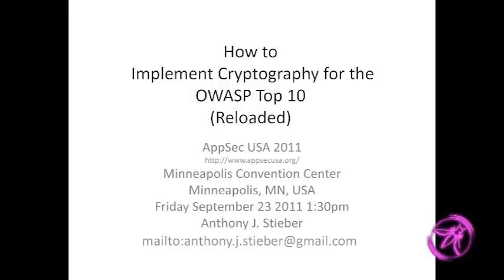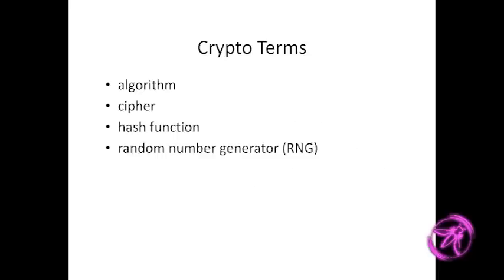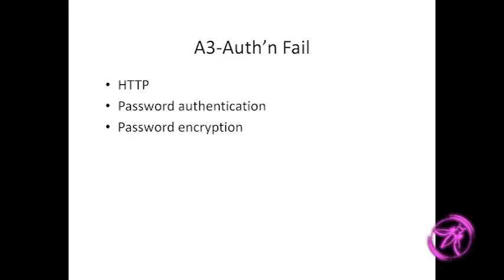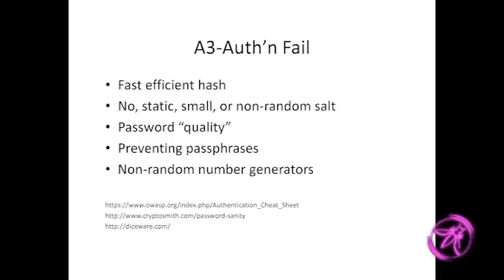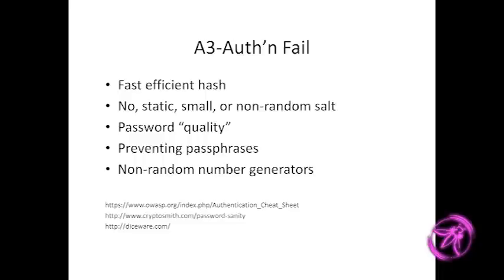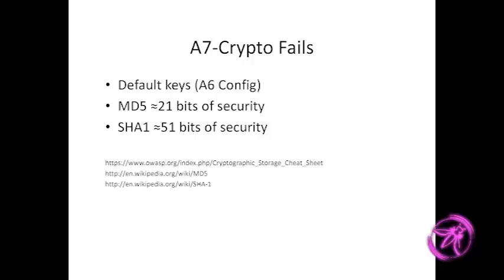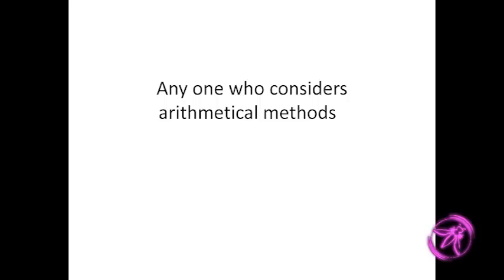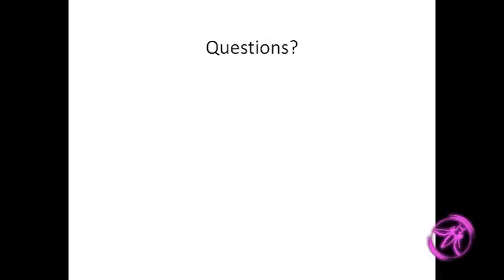OWASP AppSecUSA 2011:How NOT to Implement Cryptography for the OWASP Top 10 (Reloaded)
Speaker: Anthony J. Stieber

This talk is an update of a talk in 2008 at the OWASP Minneapolis-St.Paul Chapter which was about encryption as it applies to parts of the OWASP Top Ten. The new talk uses fresh examples of application cryptography successes and failures, and also incorporates the new OWASP ESAPI. Audience questions, participation, and contributions are encouraged.